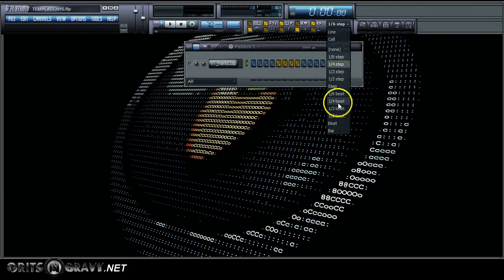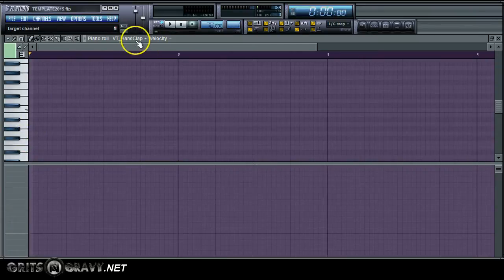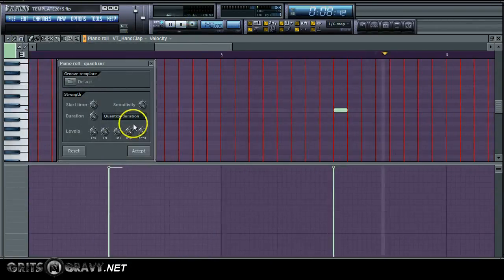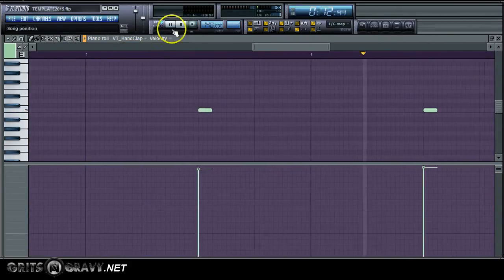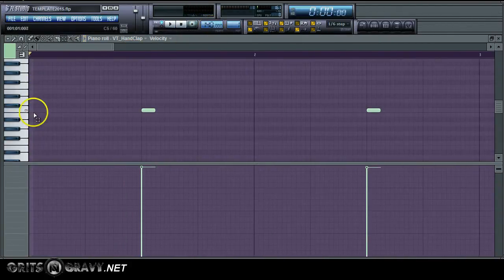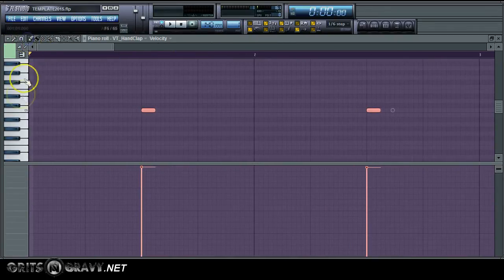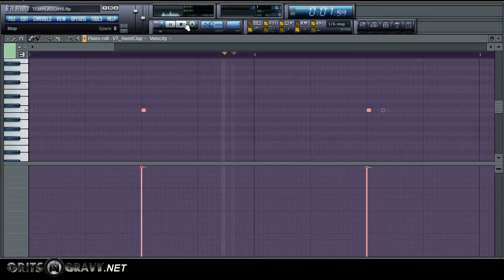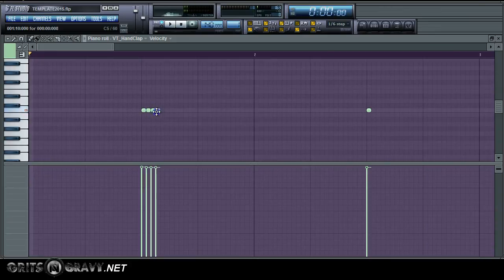FL Studio Tutorials - Double Time (Beat Making Tip #1)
In this fl studio tutorial i show how to use "Double Time" in the Piano Roll!